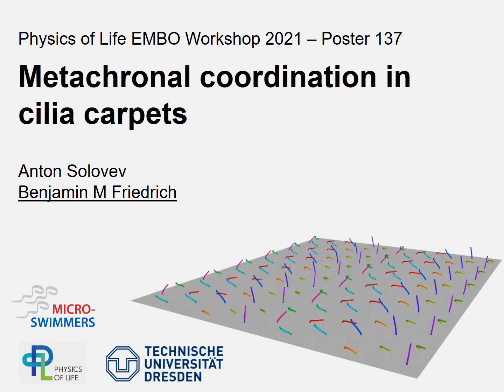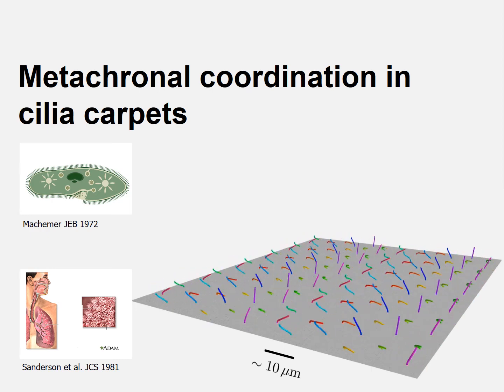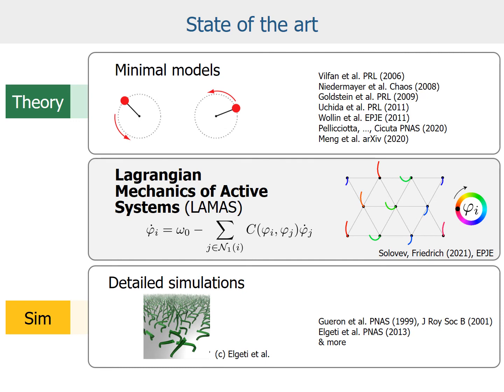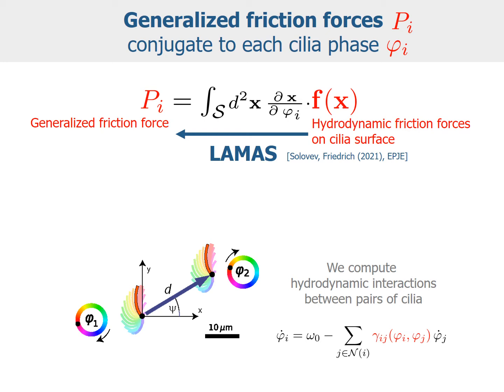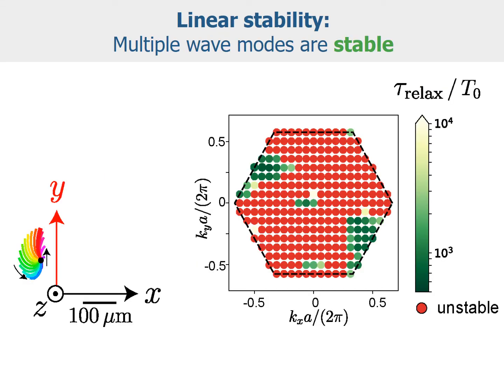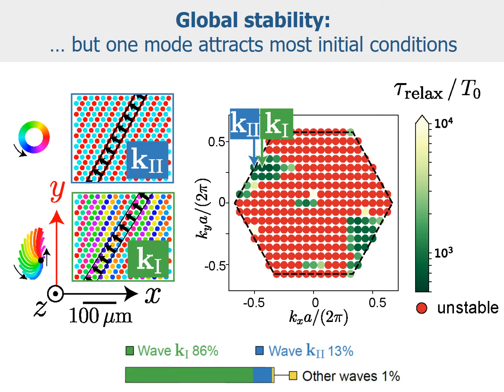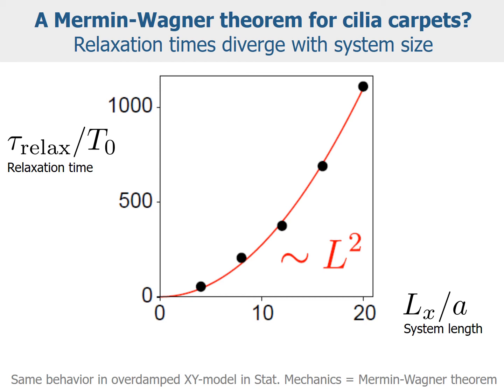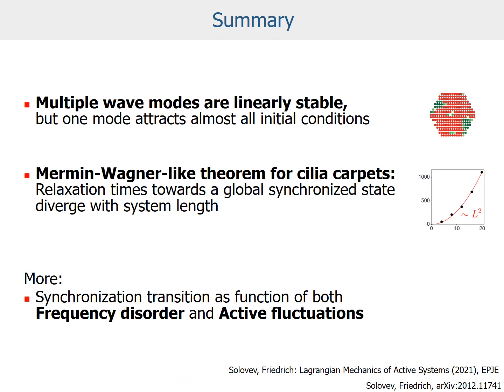Friedrich: Metachronal coordination in cilia carpets (Poster 137)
'Metachronal coordination in cilia carpets' by Anton Solovev and Benjamin Friedrich, poster # 137 (poster session 1) of EMBO workshop 'Physics of Living Systems: from Molecules to Tissues'